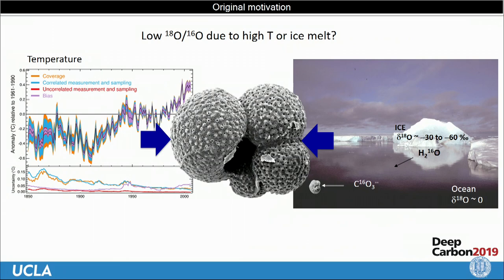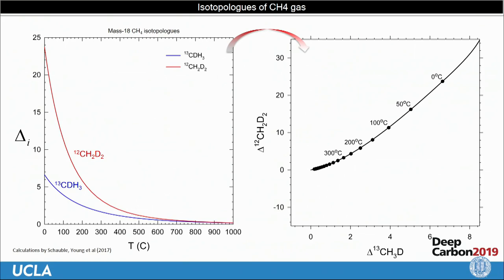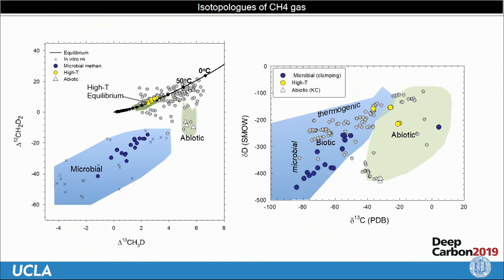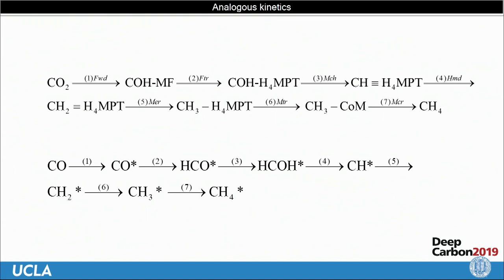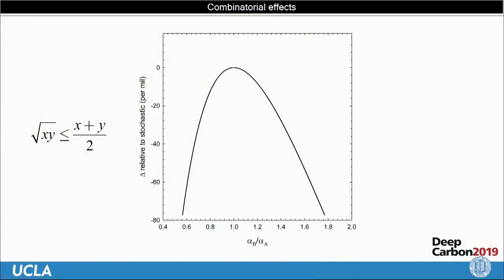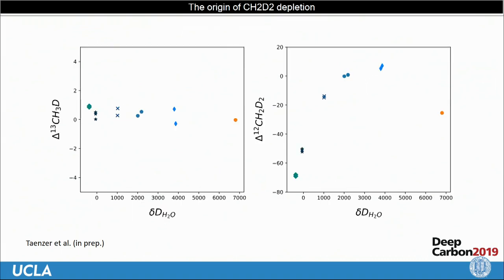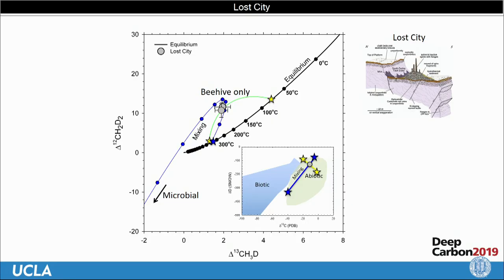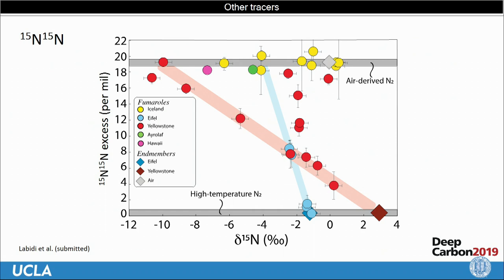Session VIII: Origins of Deep Carbon - Ed Young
CH4 isotopic bond ordering in two dimensions: summary and perspectives
Ed Young, University of California, Los Angeles